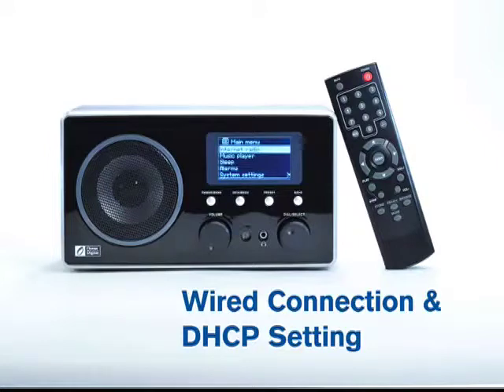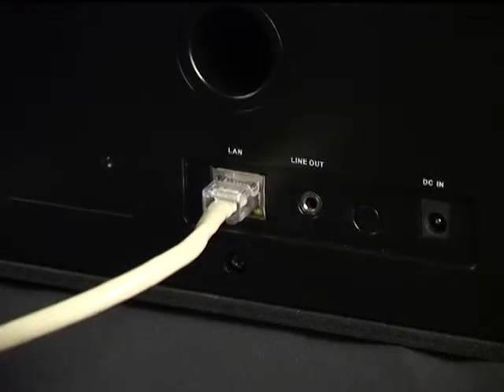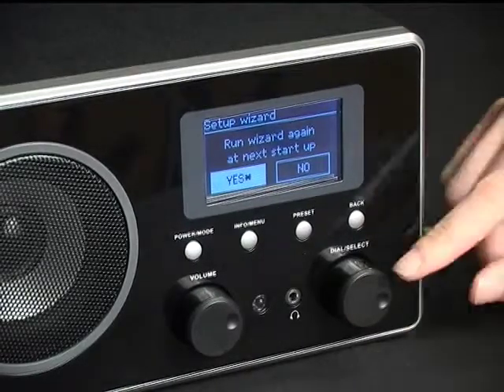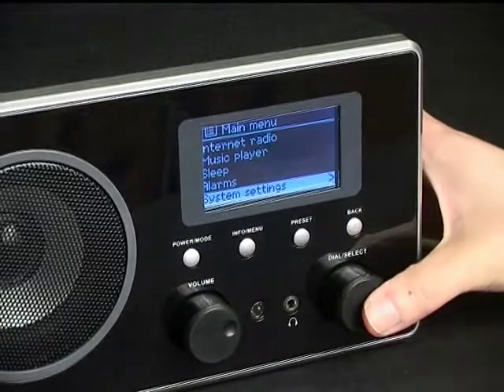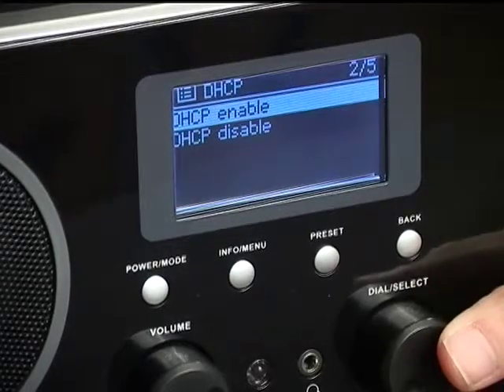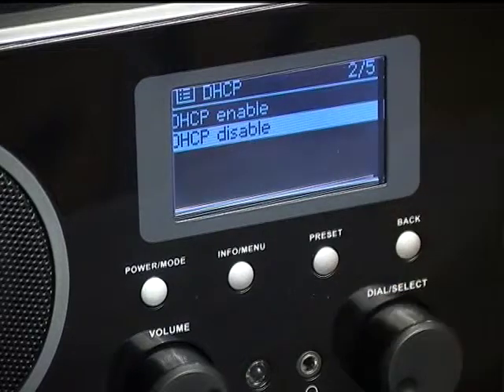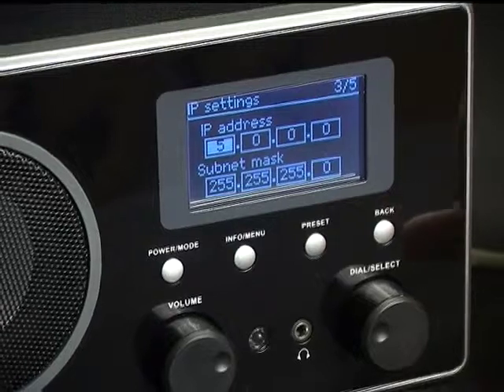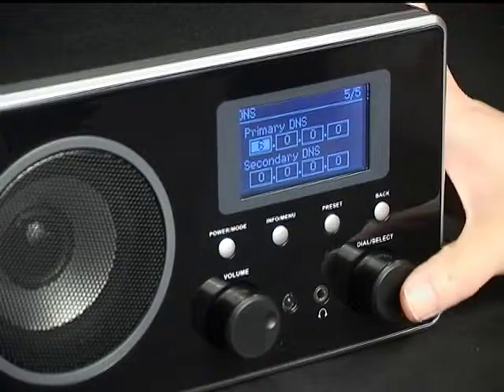WR-280 Internet Radio 7 - How to use Wired Connection and DHCP Setting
How to use Wired Connection and DHCP Setting